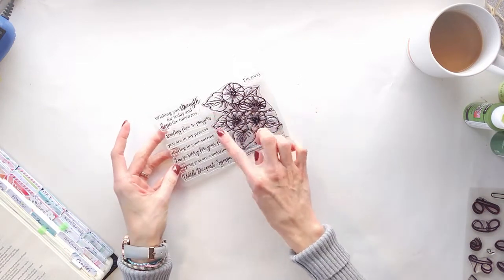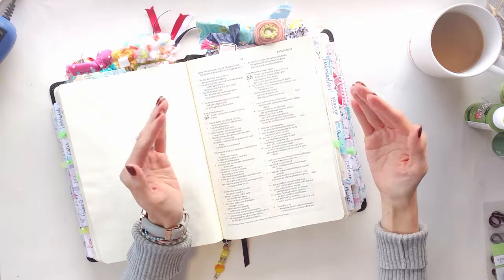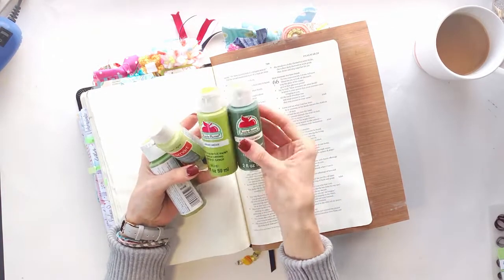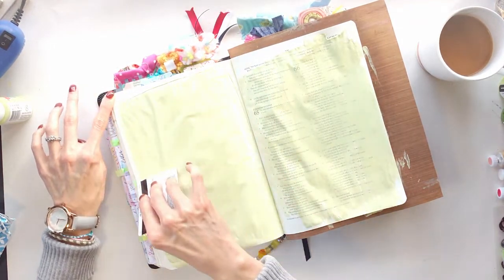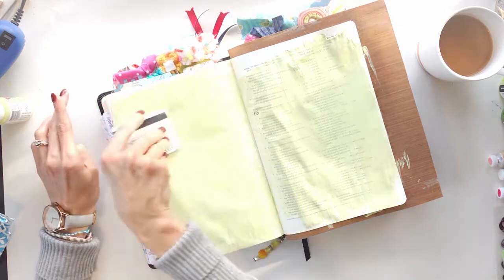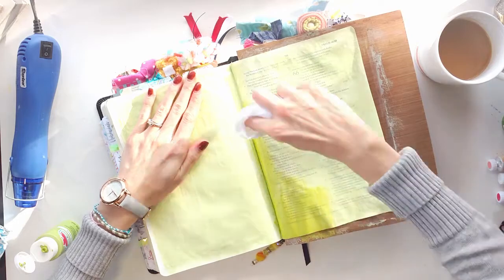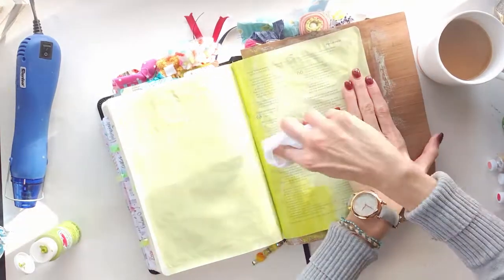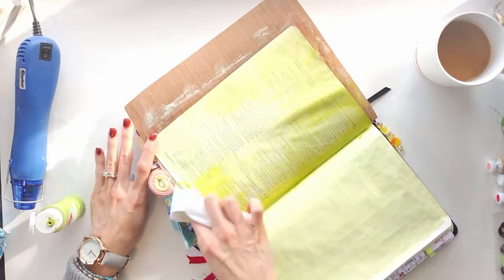Come & See What God Has Done | Gospel Message in Psalm 66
Hello to my old and new friends!
Welcome!!

SO glad that you came by.  There is a lot here that I'm eager to share, and even more, I believe, that the Lord has to give!  He's so amazing and generous in all His deeds!
Today is a bit of a reflection of Psalm 66.  We are headed into the crazy and busy, the sentimental and traditional!  I hope you're so far so good, but let me tell you that I've been reminded of one single solitary truth:
God has done great things!

It's what this season is about - Jesus, the ultimate gift to mankind and the King of kings!

More on the video, and more on the Creative Worship Blog which is linked below.
Much love because He first loved us,
Deeds

__PERSONAL INFO__

IG - @mercies_journaled (feel free to DM me!)

(feel free to visit!)

__ALSO VISIT__

__SUPPLIES and RESOURCES__

Acrylic Paints: Walmart, Michael's, A.C. Moore

- Ground Espresso

Baby Wipes:  Sam's Club in the family pack!

Tombow Duo Brush Pens:  Amazon.com

Heat Tool: Joann Fabric

Sharpie Fineliner Pen: Walmart.com

Signo White Gel Pen:  Amazon.com

__MUSIC__